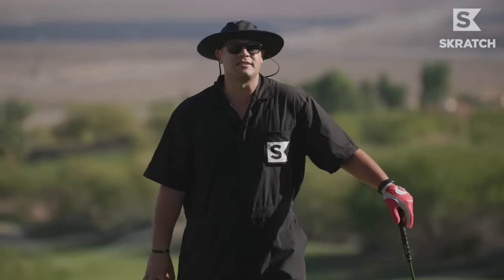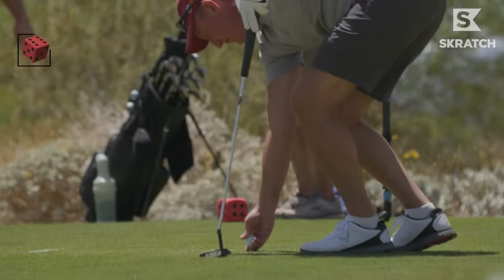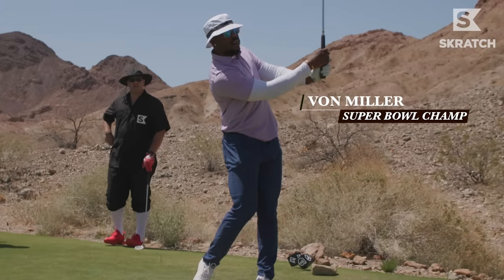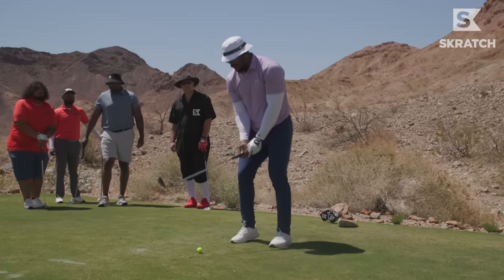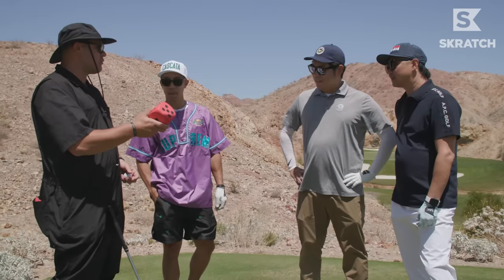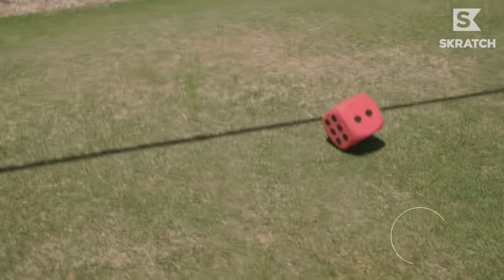Von Miller Lets the Dice Decide His Club | Birdie Ballin'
You don't choose your club. The dice will decide. This is Birdie Ballin', where you putt with the same club you tee'd off with.

Our guy Robett makes his first stop at Cascata GC where he gives a few groups (including Von Miller's) a chance to beat the odds in the first edition of Birdie Ballin'.

Highlighting golf's fun, human, and humorous side. Golf is no longer just the stuffy world of middle-aged country club members. Skratch brings you golf content for a new generation.

From getting the most exotic tee times on Earth (see: Adventures in Golf) to digging into the game's interesting personalities (see: Skratching the Surface, Finding the Fairway), Skratch showcases a side of golf many would never get to see.